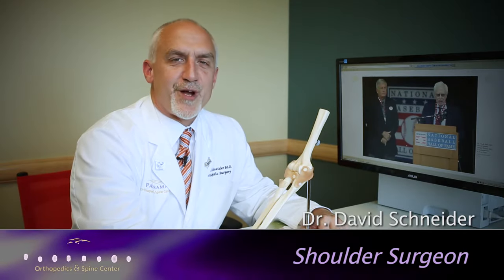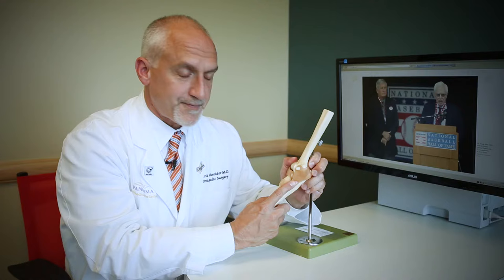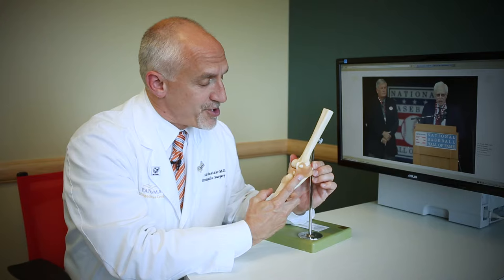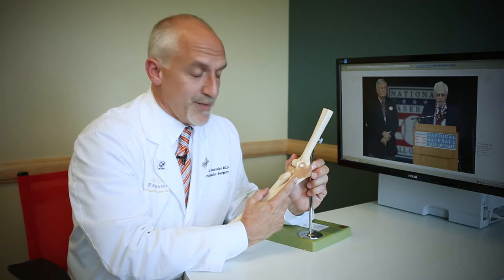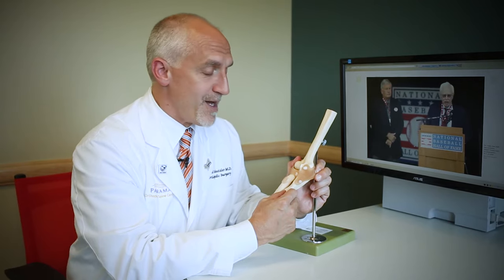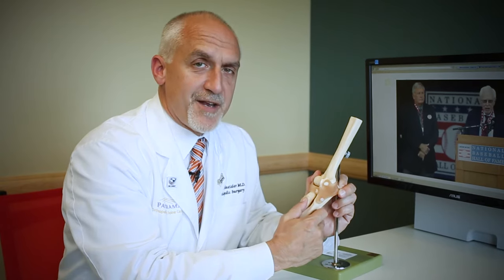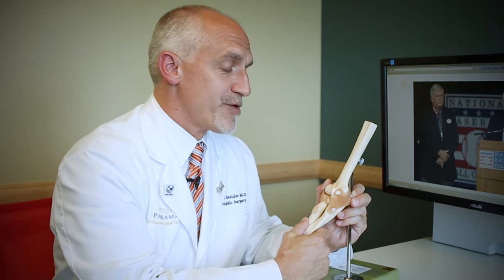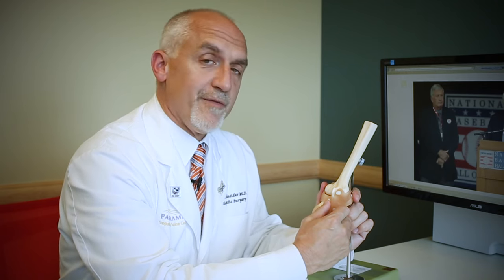Tommy John Surgery – Ulnar Collateral Ligament Reconstruction for Baseball Pitchers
Dr. David Schneider is the Director of the Shoulder & Elbow Institute at Panorama Orthopedics & Spine Center. Join him as he discusses the ulnar collateral ligament and the reconstruction treatment.